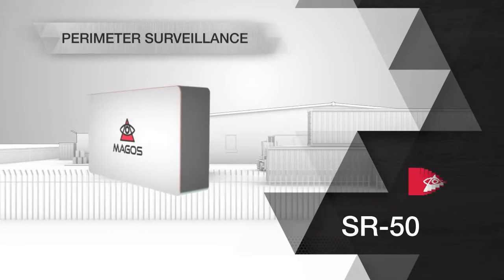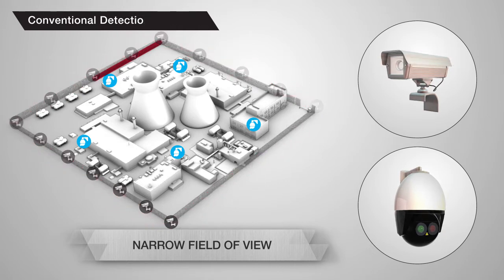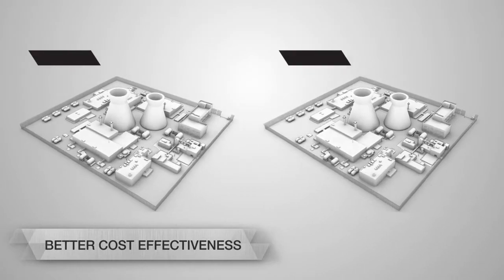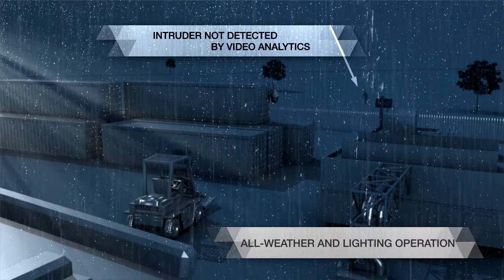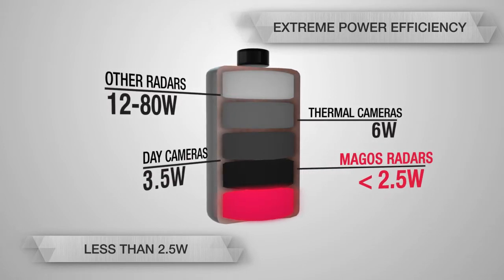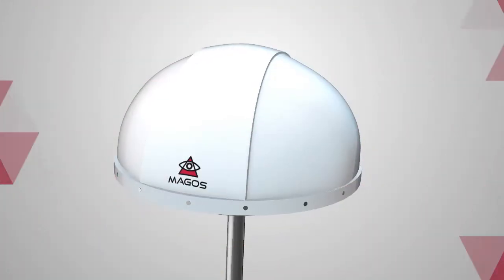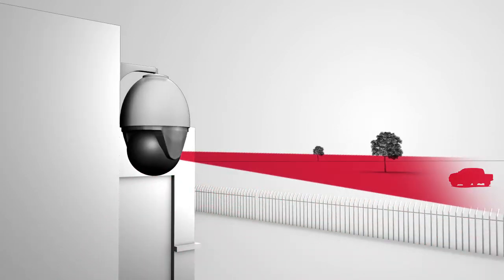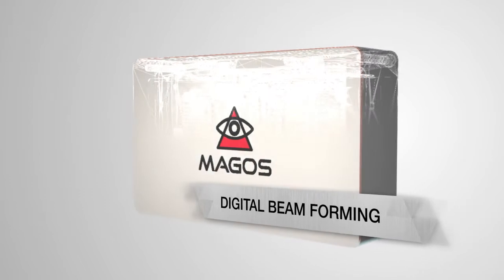Magos Radars Advantages over Existing solutions in the perimeter intrusion detection market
- Wide area continuous coverage
- Better cost effectiveness than any other perimeter detection
  solution
- All weather & lighting condition operation
- Extreme power efficiency – doesn’t require existing infrastructure
- Excellent range resolution 0.4m for the SR-500 and 1.8m for SR-
  110
- Easy installation due to low weight and wide elevation coverage
- Staring radars- No moving parts =  high reliability
- Easily integrated with Day\Night PTZ cameras for auto camera
  cueing
- Quickly and seamlessly integrated with existing VMS, PSIM and
  C4IOption for Magos' MASS control software for easy multi-
  sensor integration.
- Built-in Tracker